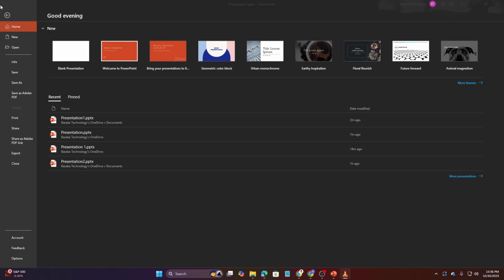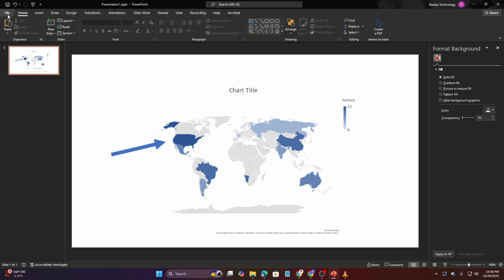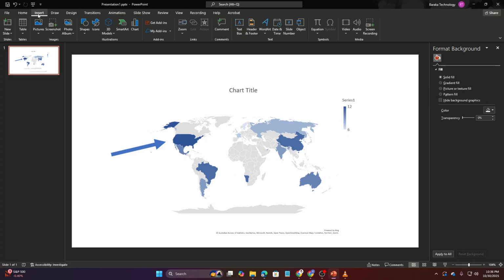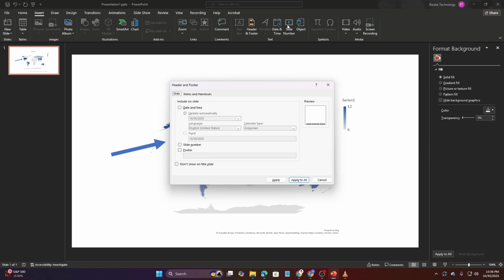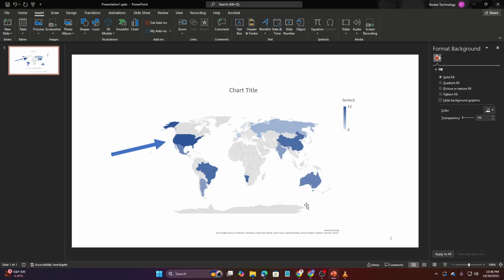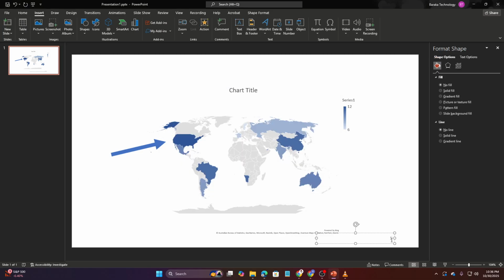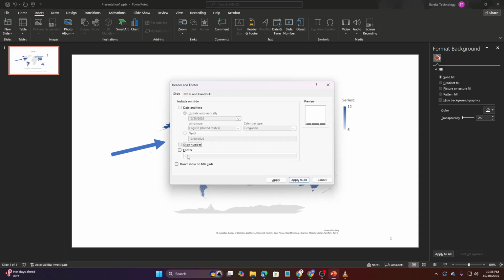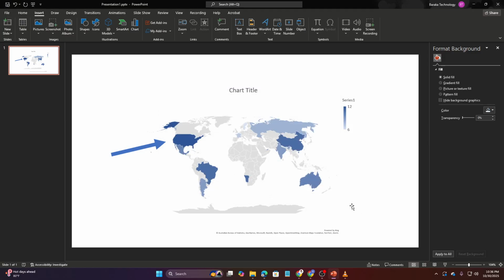How To Insert And Remove Slide Number In Powerpoint Presentation - 2026 (Quick Tutorial)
How To Insert and Remove Slide Number in Powerpoint Presentation
In this video, you’ll learn how to insert and remove slide number in PowerPoint presentation easily. This tutorial shows step-by-step how to add slide numbers, hide specific slides, and manage footer settings to make your presentation look professional. Perfect for anyone creating PowerPoint slides or editing templates.